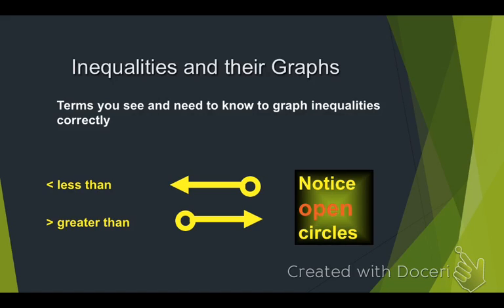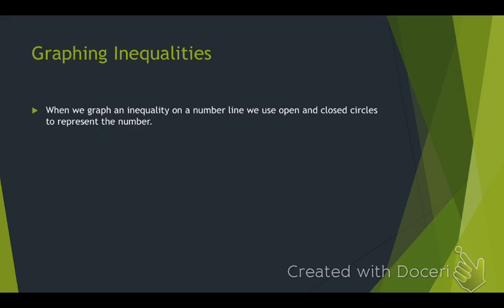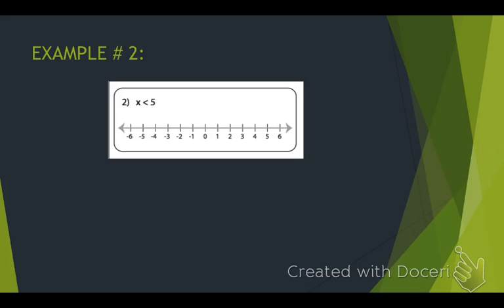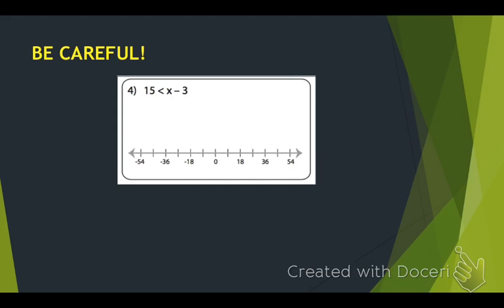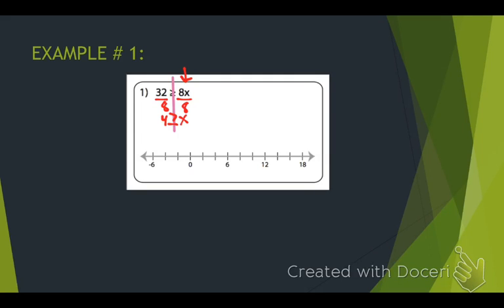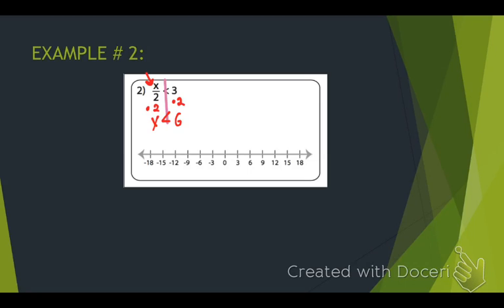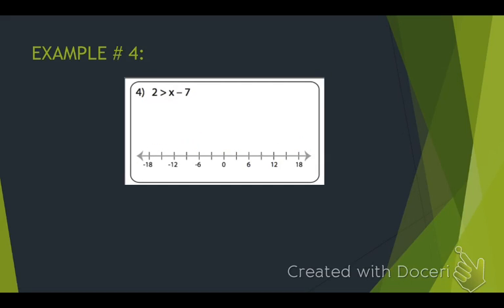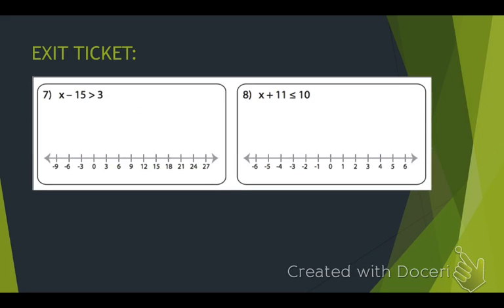Solving and Graphing Inequalities